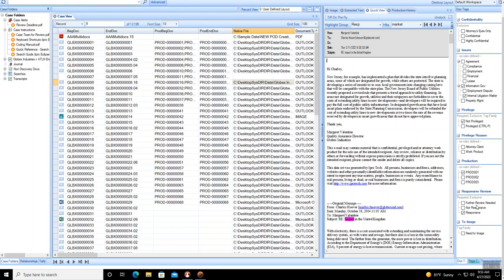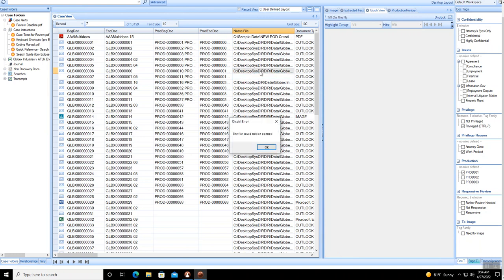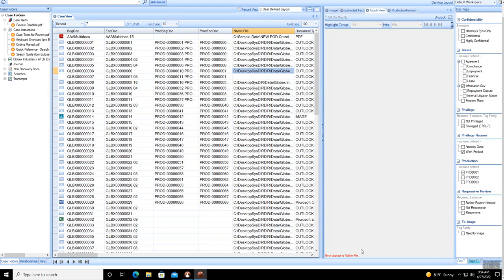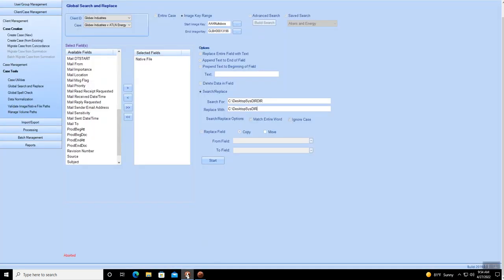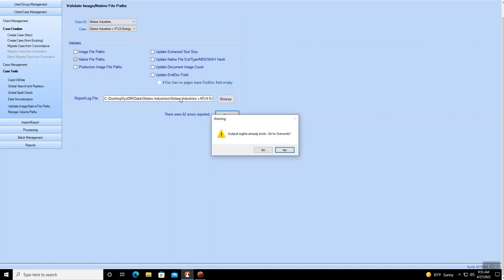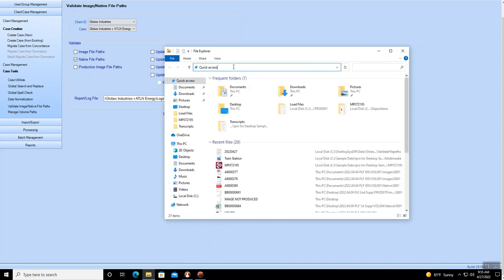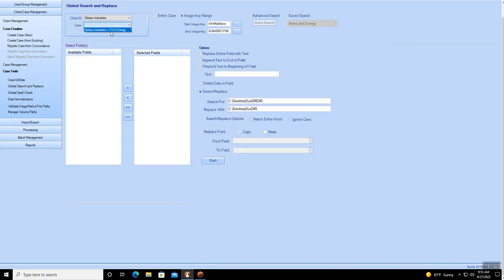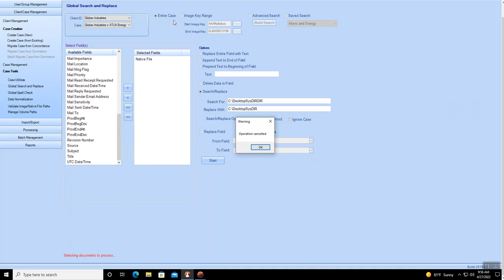IPRO | Eclipse - Broken File Links